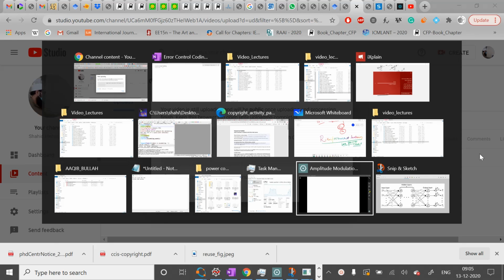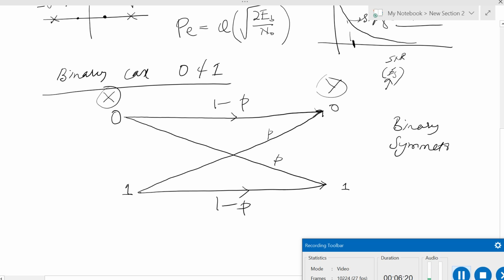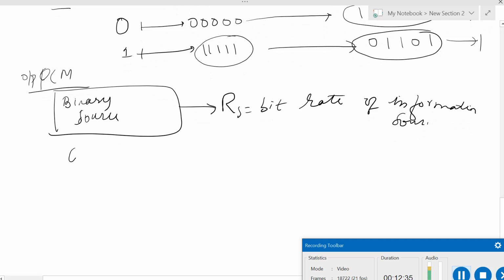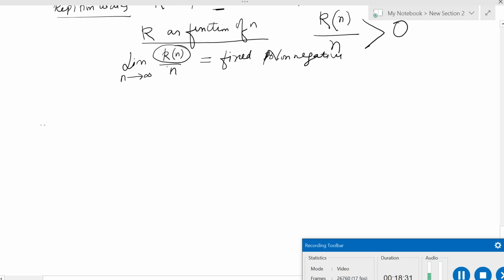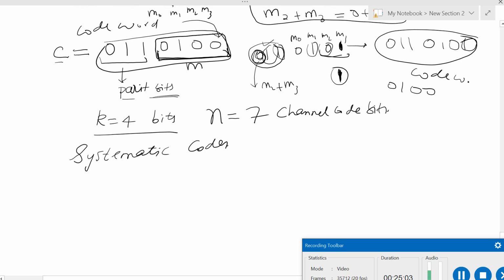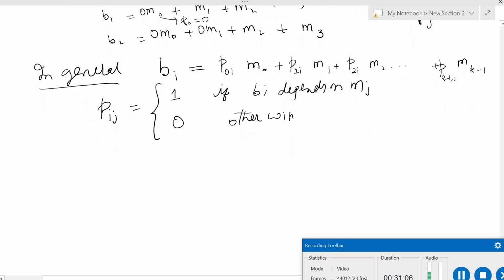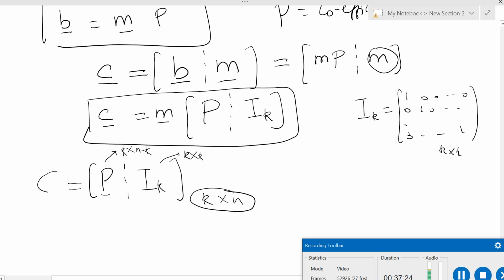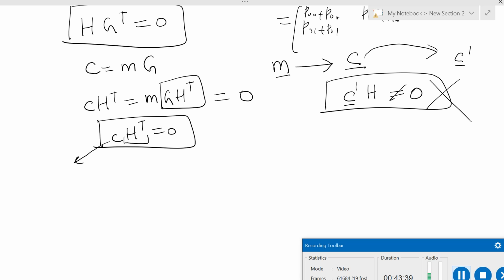Digital Communication (MTech): Error Control Coding, Introduction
In this lecture, we introduce the need for error correction techniques. We also start Linear Block Coding, define the Generator Matrix and the process of codeword generation.